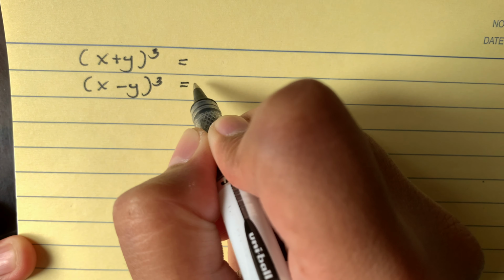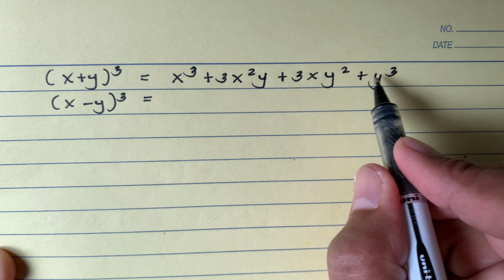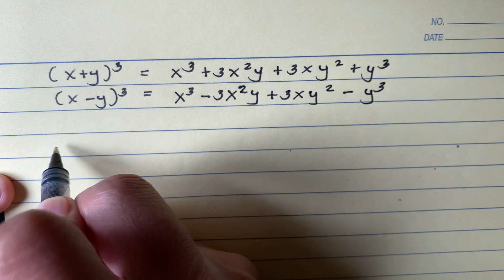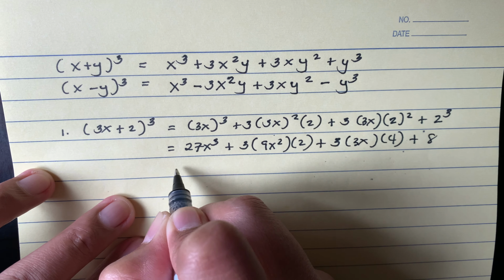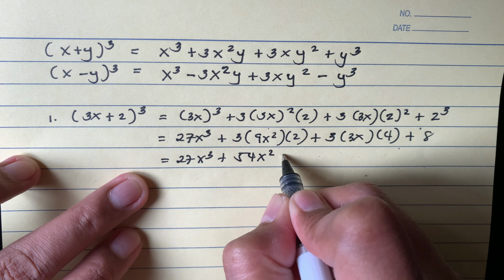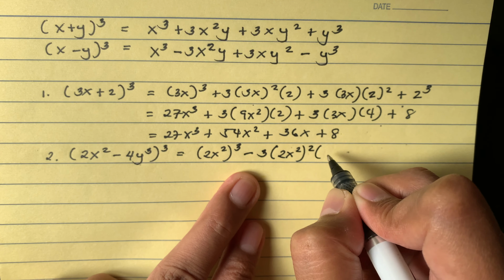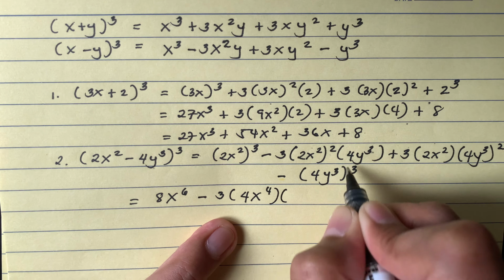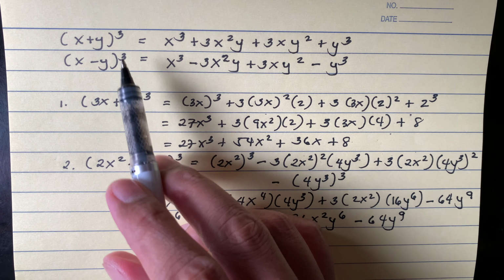CUBE OF BINOMIALS